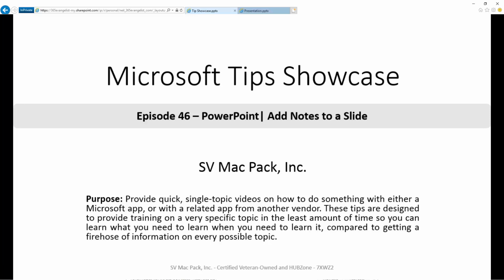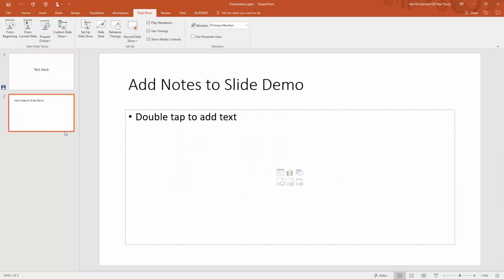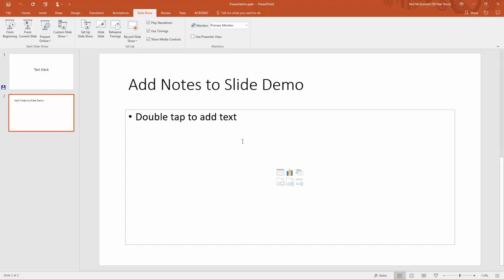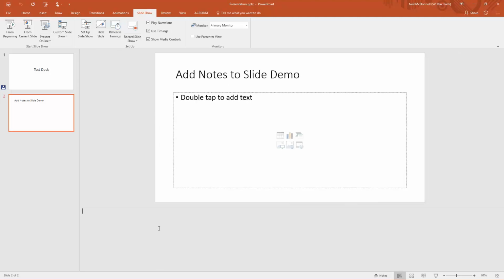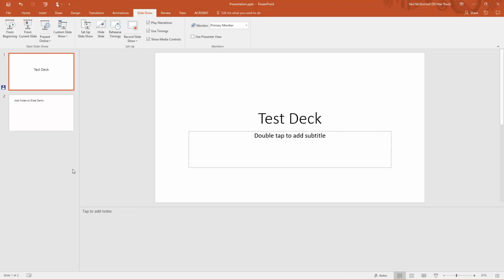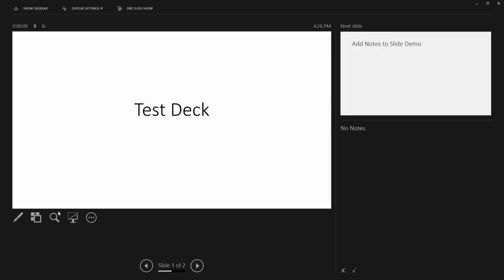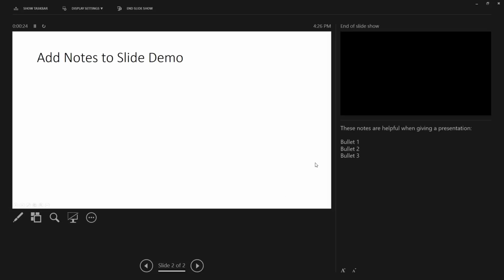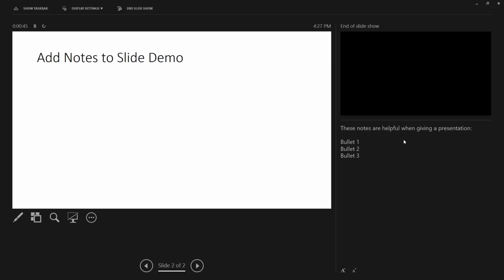Add Notes to a Slide in PowerPoint | Microsoft 365 | Tip 46